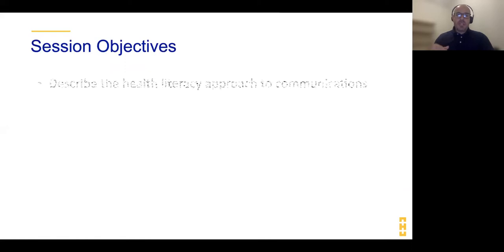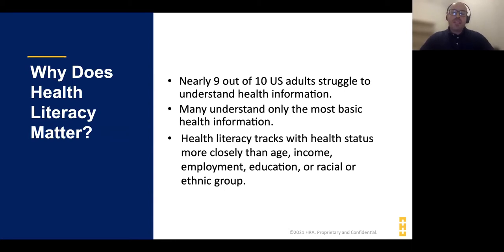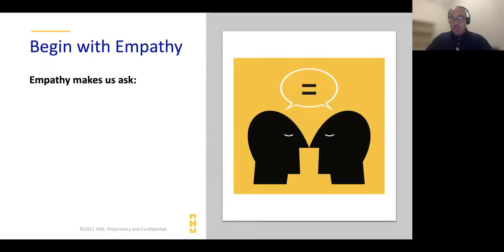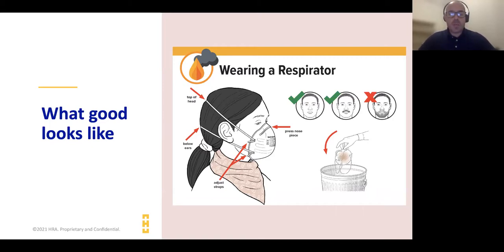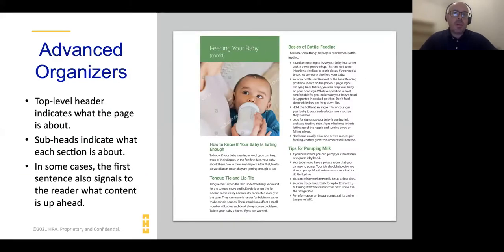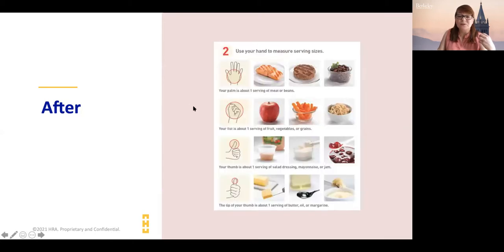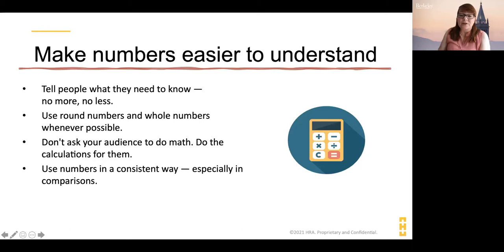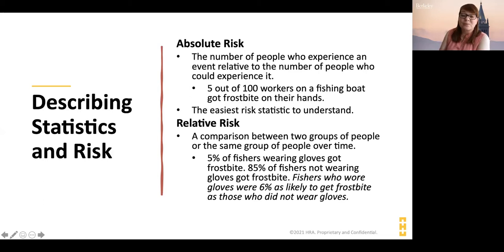Health Literacy in Practice: Risk Communication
Presented by Anthony Eleftherion & Becca Freed, Health Research for Action, UC Berkeley

Health literacy refers to an individual’s ability to understand and act on health information. It also refers to a communicator’s ability to develop messages or materials that are easy for readers of all literacy levels to comprehend. Low health literacy and numeracy are prevalent, affecting approximately one in three adult Americans. During this presentation, we will explain why health literacy matters for many professionals, including those in risk communication, and provide a few basic strategies for developing clear messages and simple design.

At the completion of this activity, the learner will be able to:
- Describe the health literacy approach to communications
- Utilize participatory design
- Identify communication strategies for health numeracy